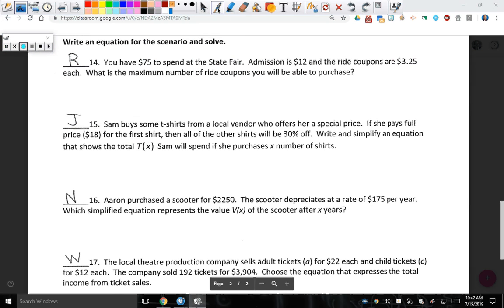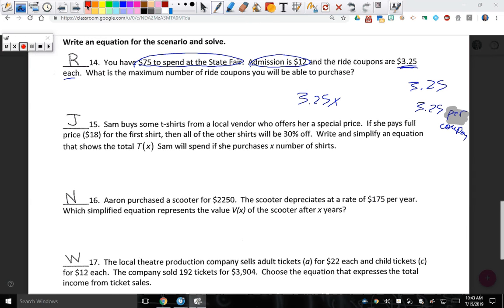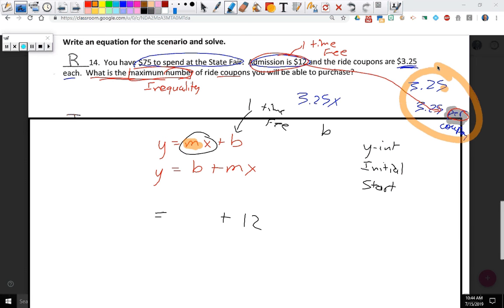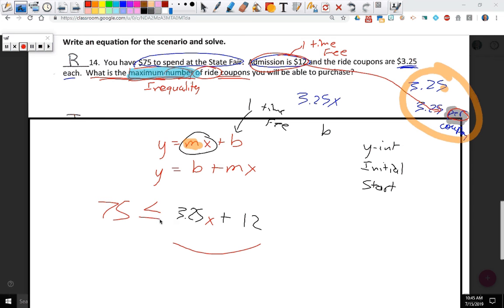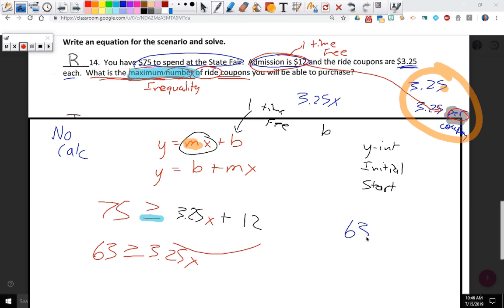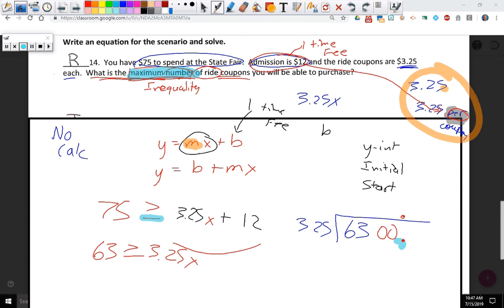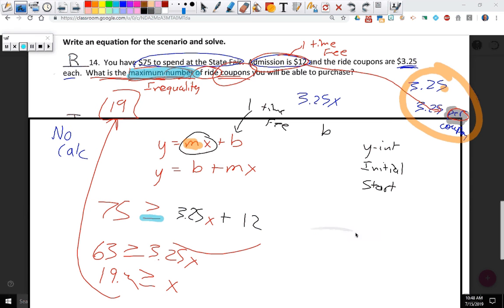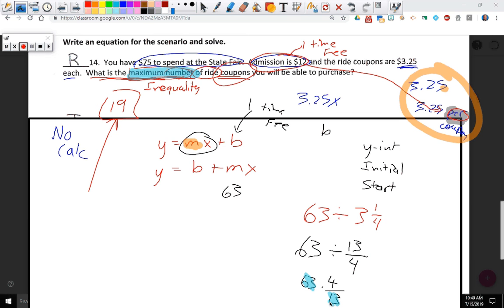PSAT/SAT - FAQ - Lesson 1 (Activity #14)